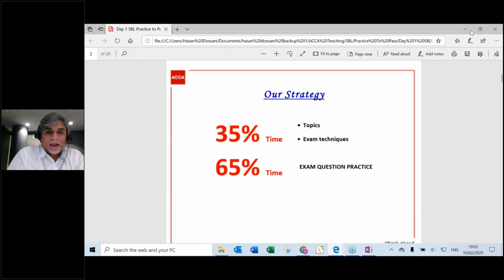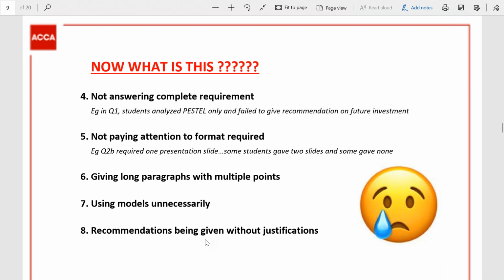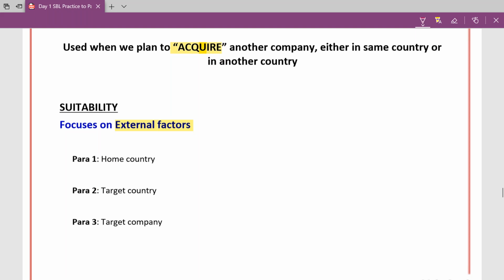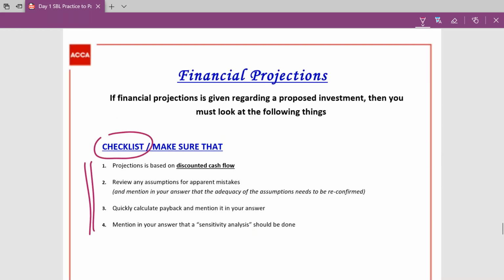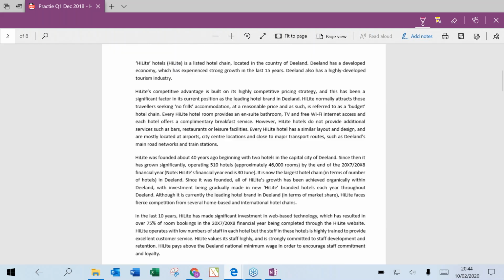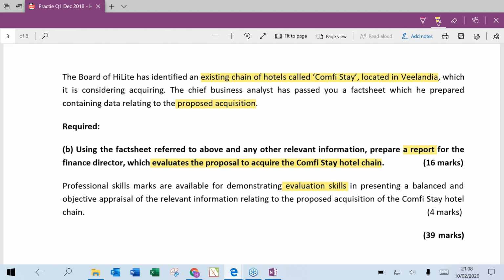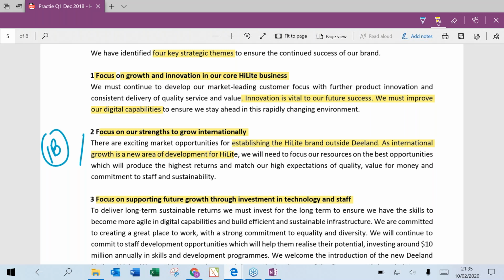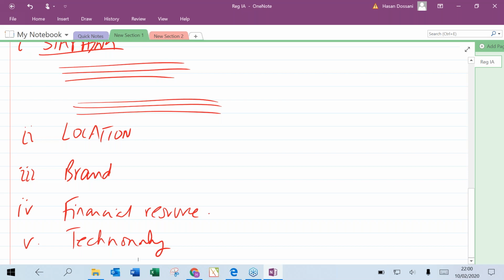SBL - Day 01 - March 2020 - Strategic Business Leader ACCA Exam Approach Webinars MNN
Virals Videos Vines
vvv ACCA
ACCA
ACCA certification
ACCA courses
ACCA exams
ACCA jobs
ACCA learning partners
ACCA meaning
ACCA qualification
ACCA salary
ACCA self-study
ACCA UK
ACCA
ACCA certification
ACCA courses
ACCA exams
ACCA jobs
ACCA learning partners
ACCA meaning
ACCA qualification
ACCA salary
ACCA self-study